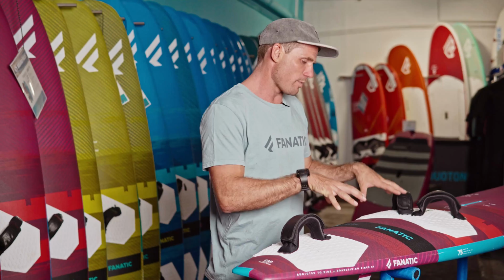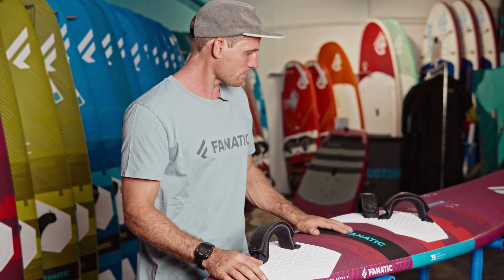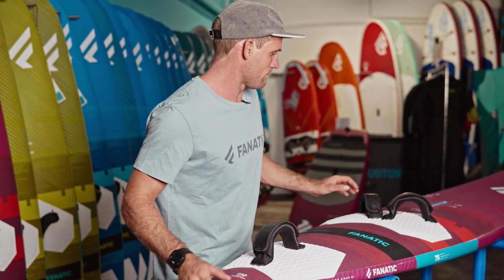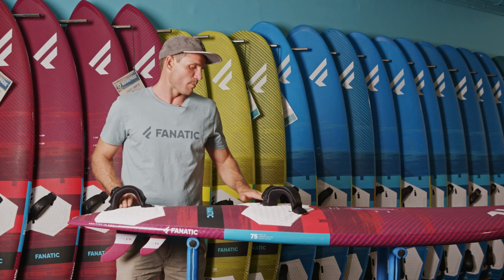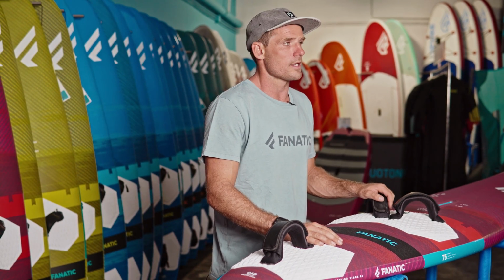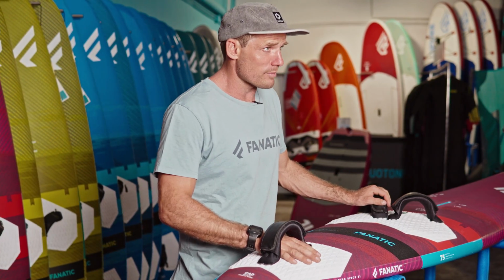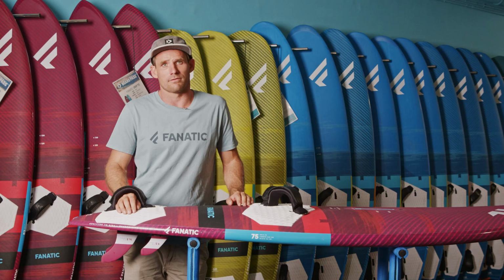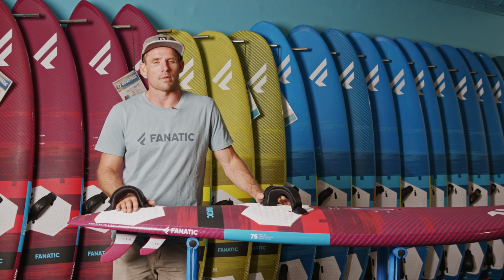Adam Lewis Pro Tips Ep3: FOOTSTRAPS SIZE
Do you set up your footstraps really tight? It is a main problem of improving waveriders, and Adam Lewis will give you good tips to set your straps in the way that will help you progress quicker!